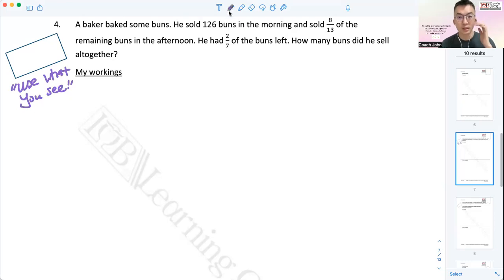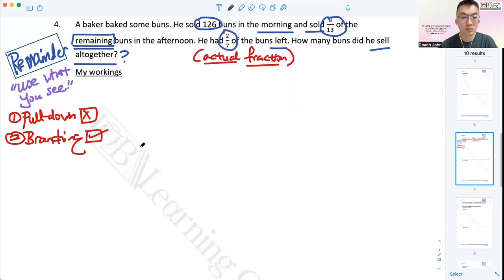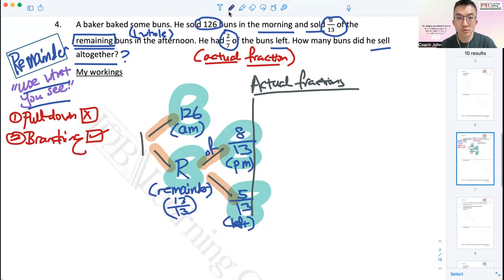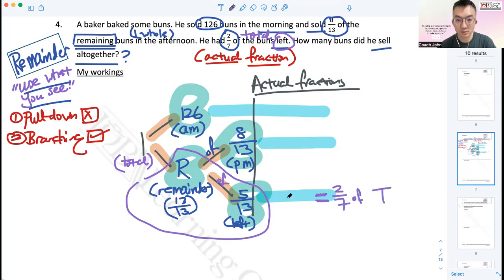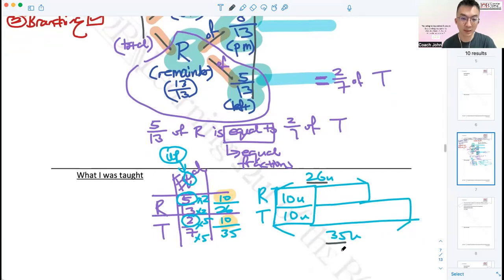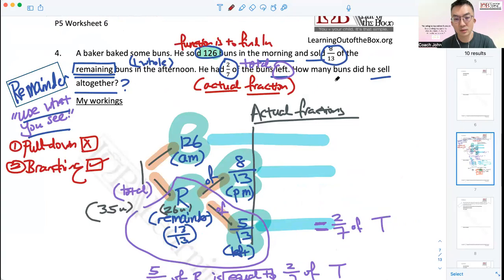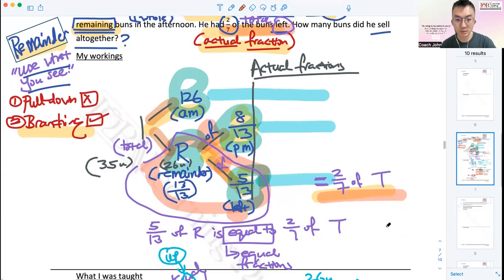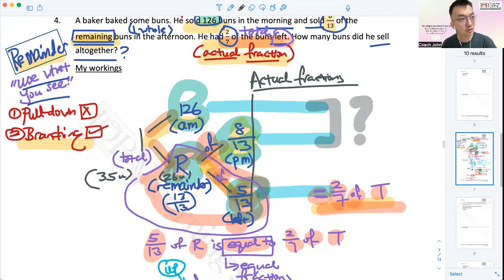P5/6. Can't Solve Remainder Concept with Equal Fractions? Use This Simple Method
If you enjoy this video and like this simple solving method, you can check out our holiday workshops